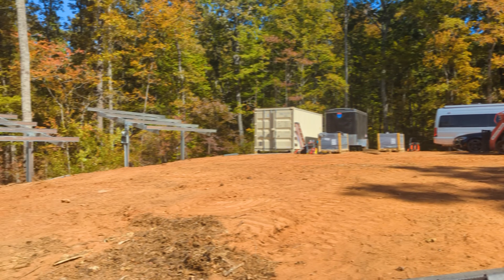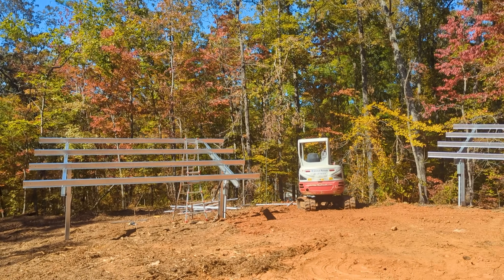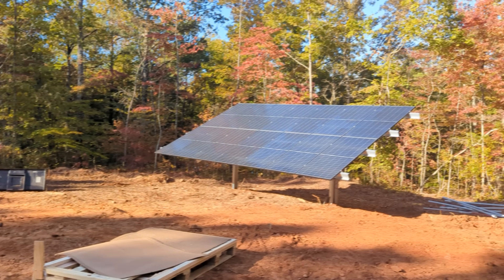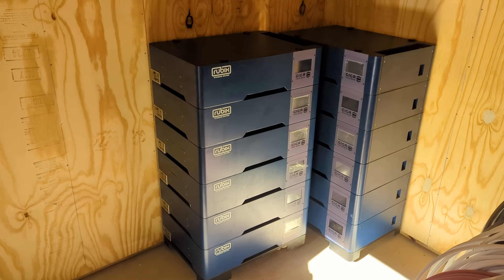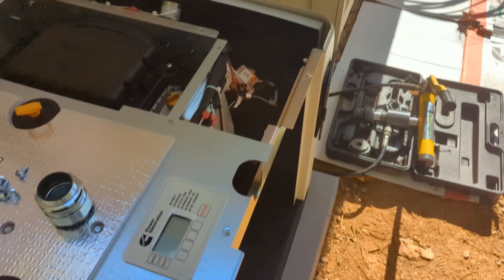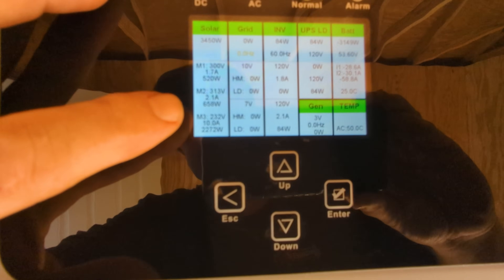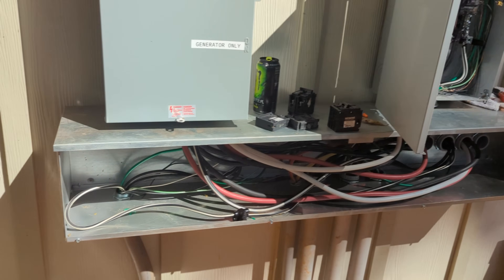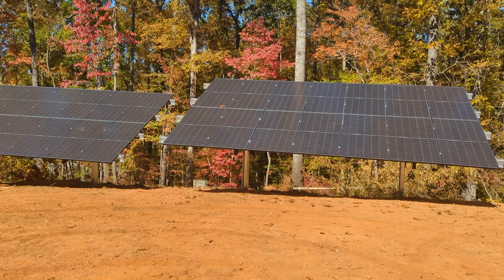Carve Your Own Solar Window!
This customer didn't have a great spot for solar, so he made one!

We have Black Friday deals happening all throughout November on our site, be sure to check it out!